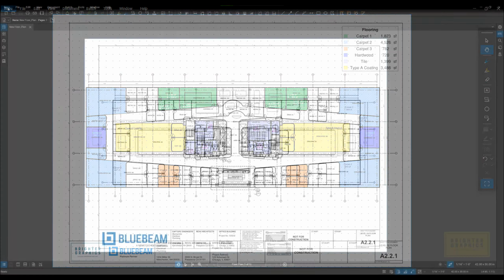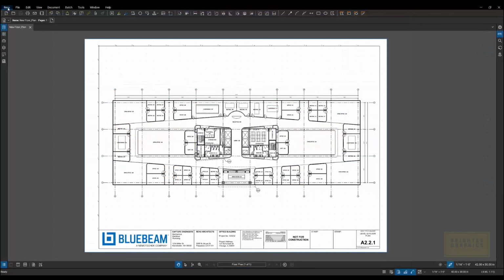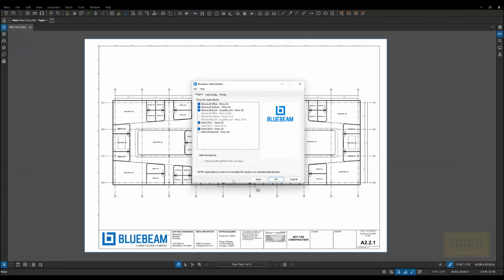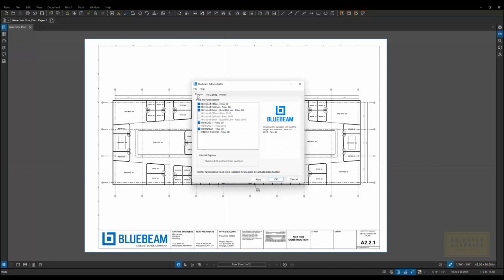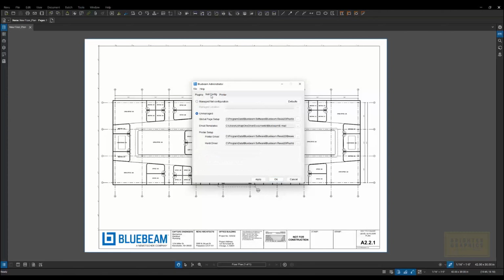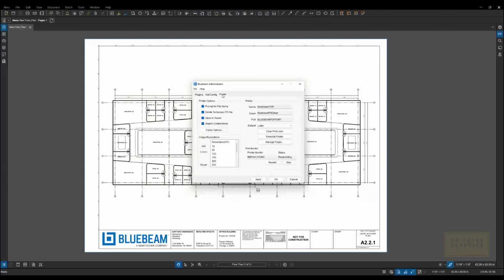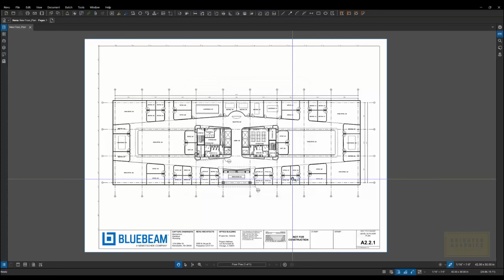Bluebeam Administrator: Everything you need to know - Brighter Graphics' Revu Video Tutorials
See a list of plugins that seamlessly connect with Revu. The Bluebeam Administrator also has options for your Net Config and Printer settings all in one place.

These series of short Revu tutorial videos are hosted by the leading Bluebeam Revu solutions trainer in the world, Troy DeGroot. Troy has many years of experience within the AECOO industry and specialises in Bluebeam training and customisation. Brighter Graphics was established, with a sole purpose of introducing technology to the construction industry.